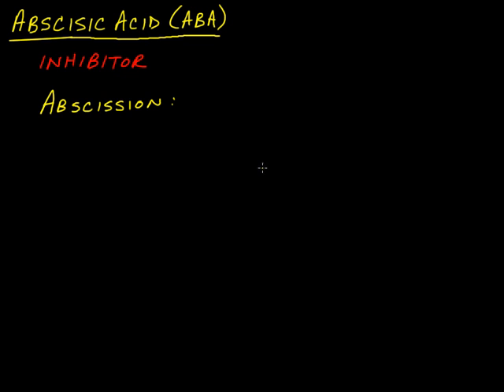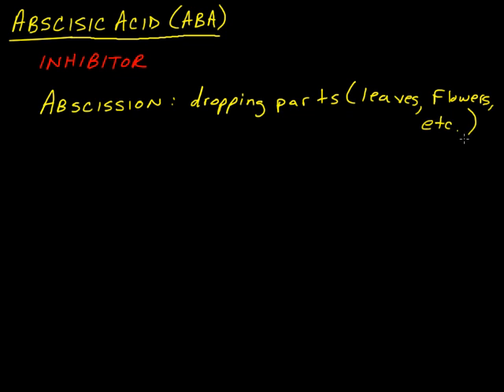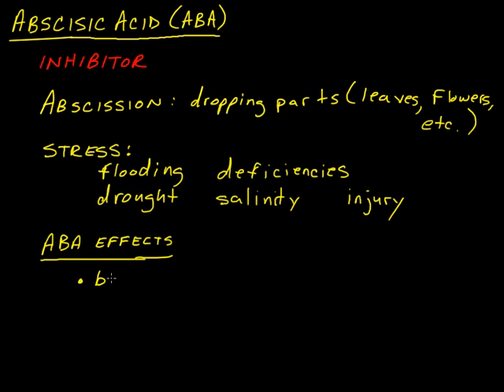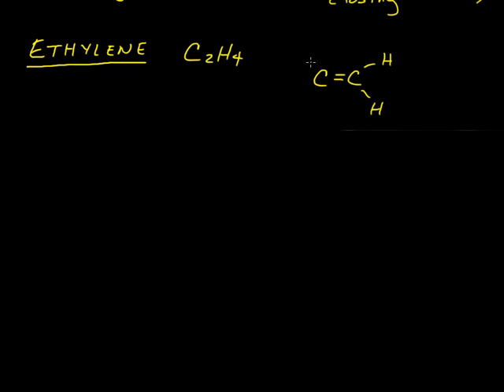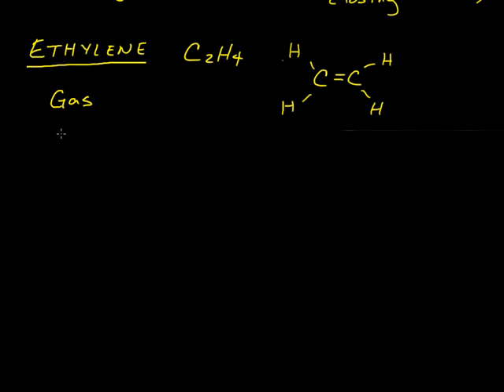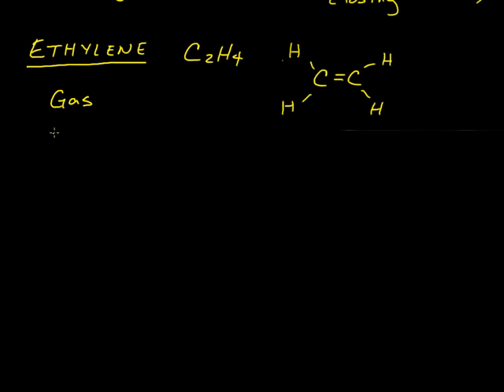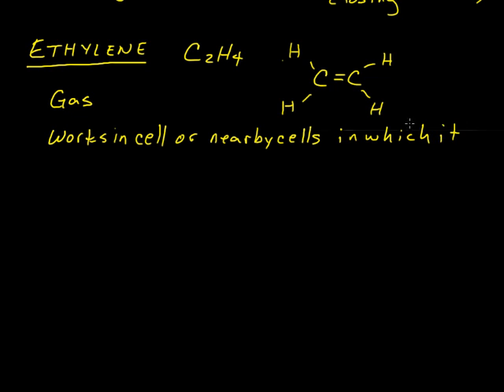Bot 1000 video 20 3 480p